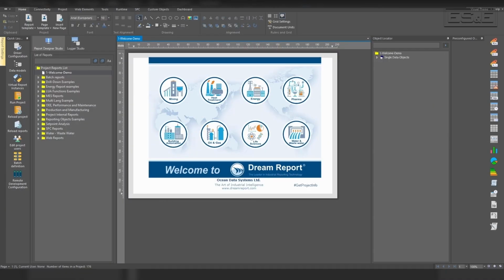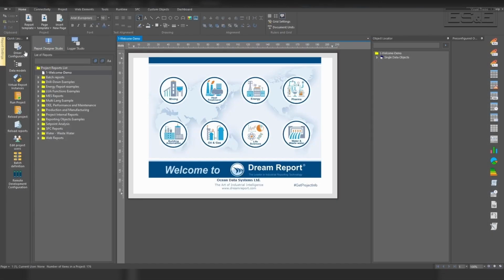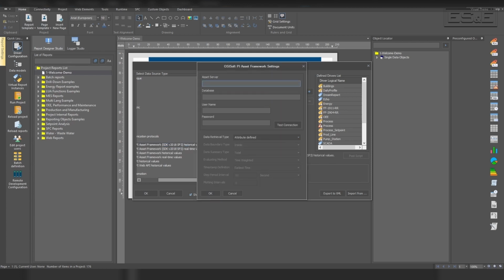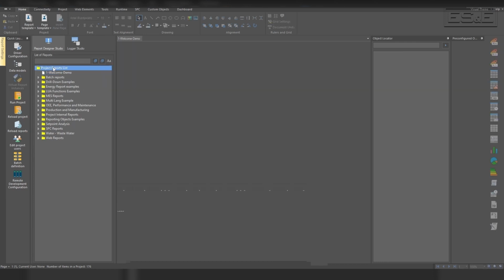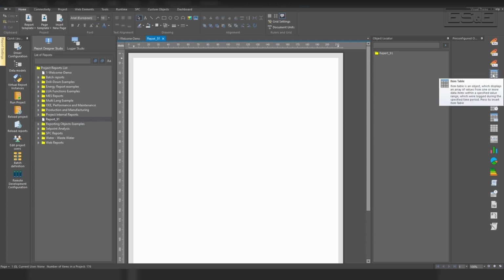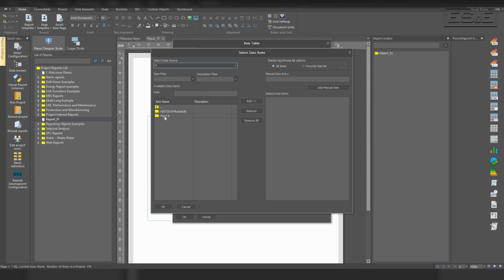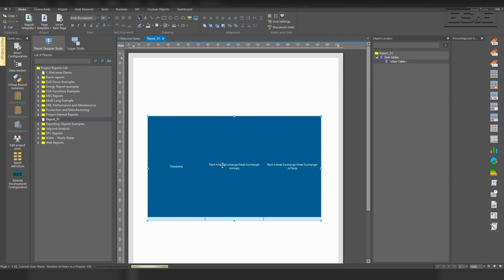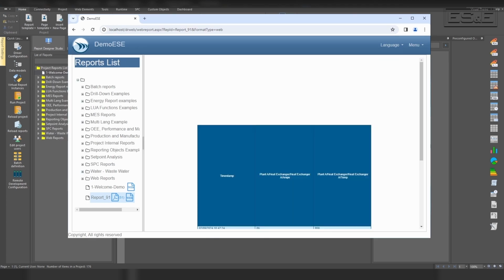Dream Report: FT Historian Connection Configuration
ES&E's Jeremy Oxendine explains how to connect and configure Dream Report with FactoryTalk Historian